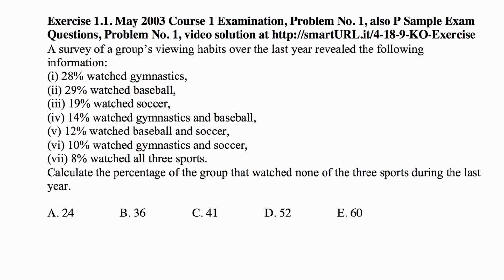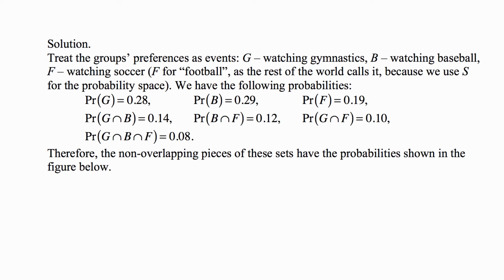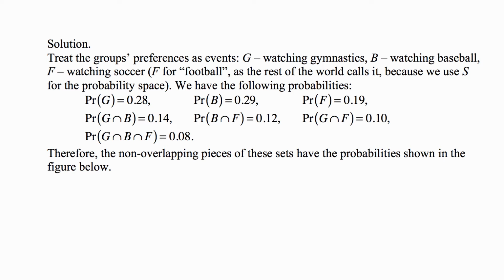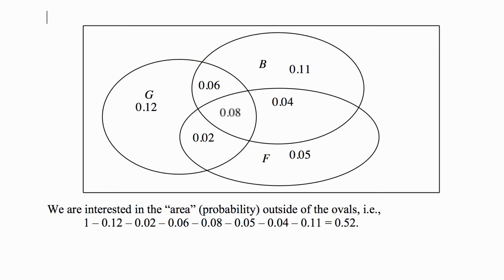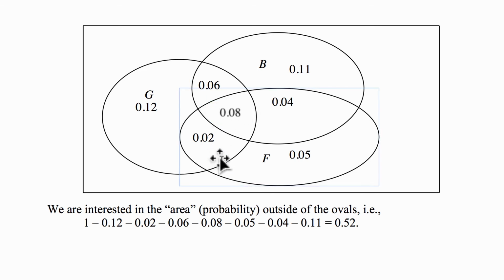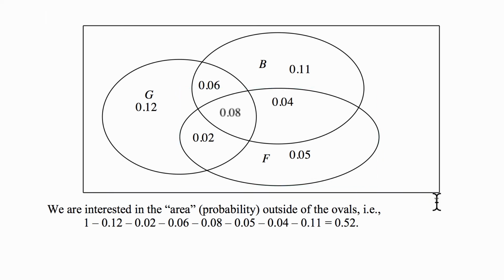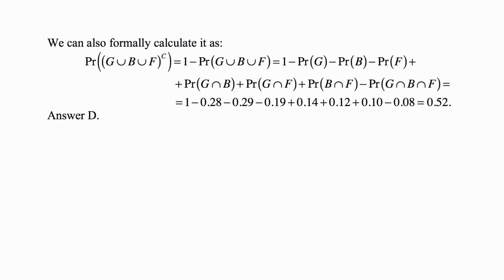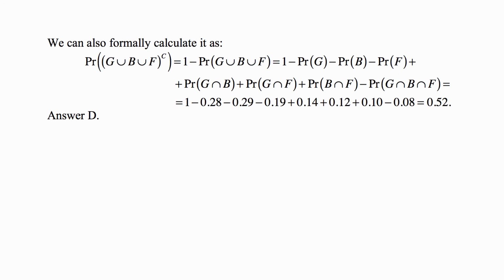Exam P Exercise for July 6, 2017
Exam P Exercise for July 6, 2017, Exercise 1.1. May 2003 Course 1 Examination, Problem No. 1, also P Sample Exam Questions, Problem No. 1, video solution